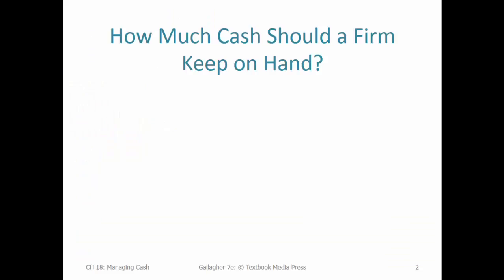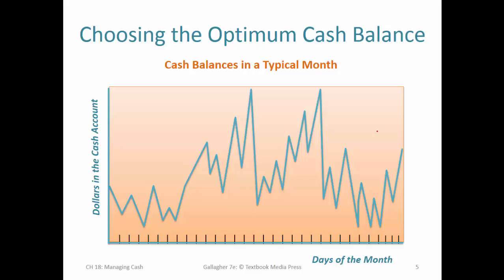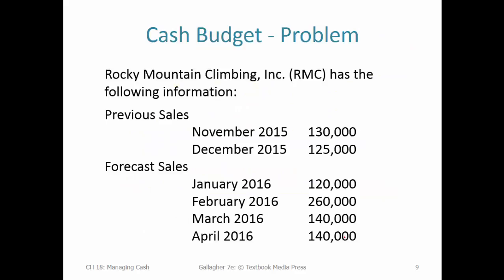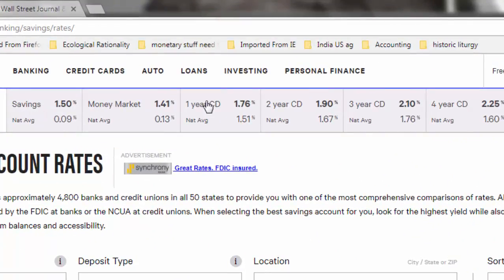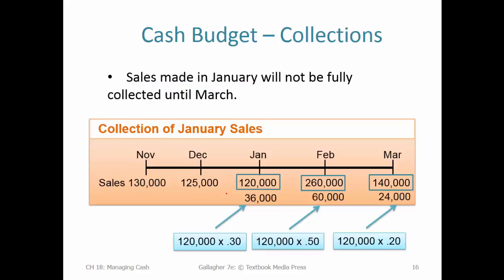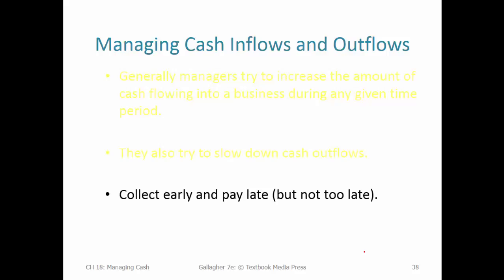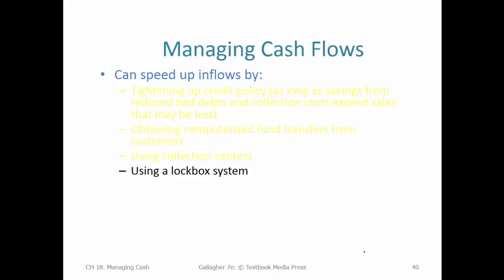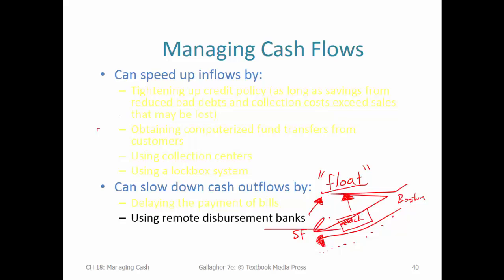Finance Lecture 12: Managing Cash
How much cash should a business hold? This video addresses the concept of cash management and how firms go about optimizing their cash holdings.